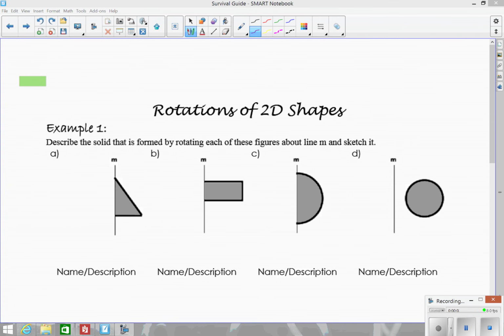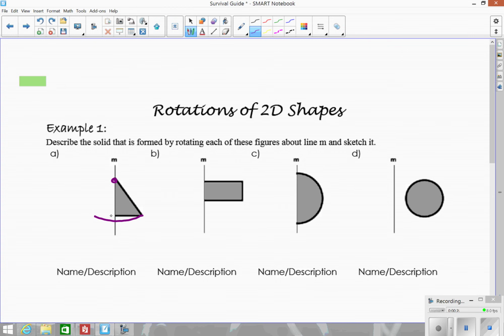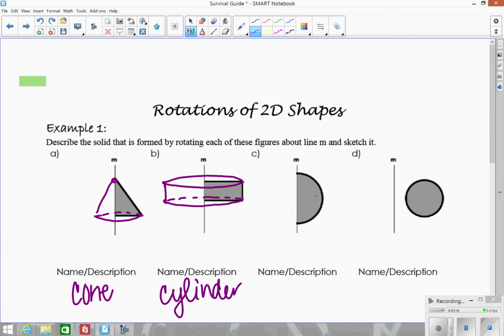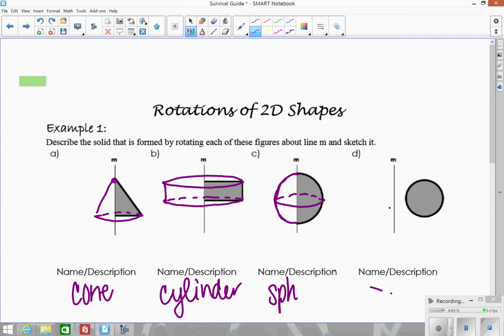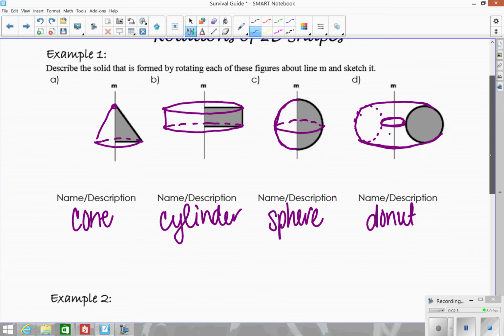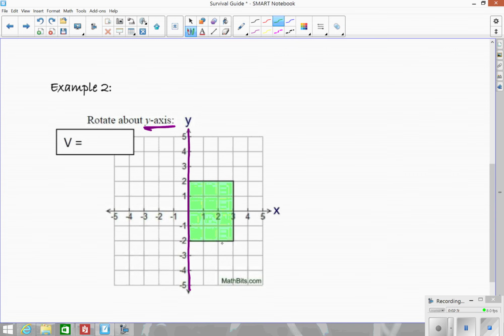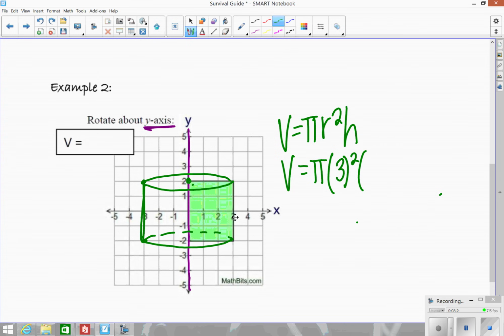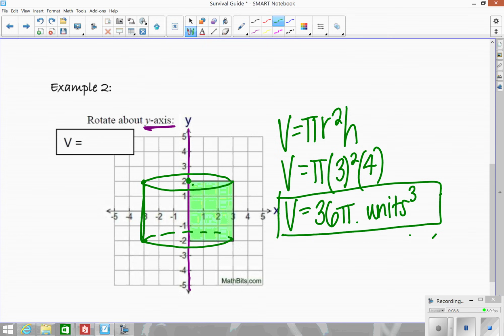Rotations of 2D Shapes